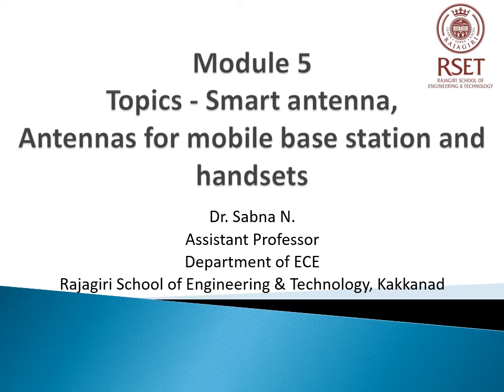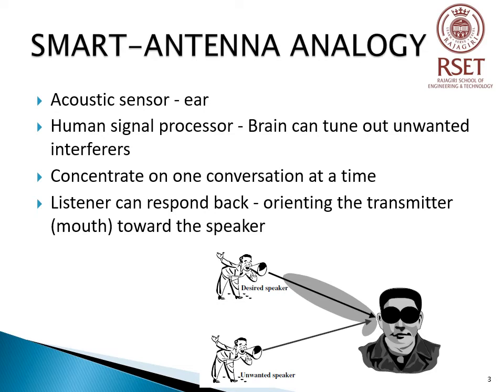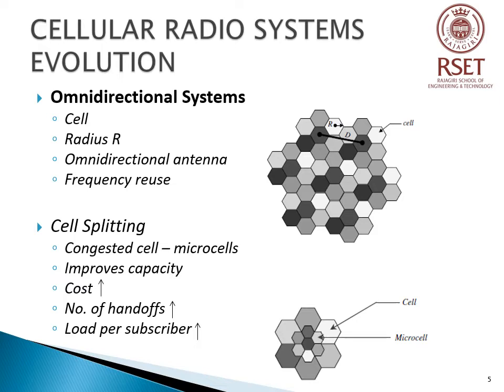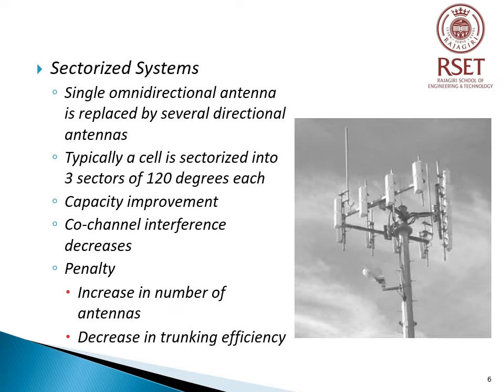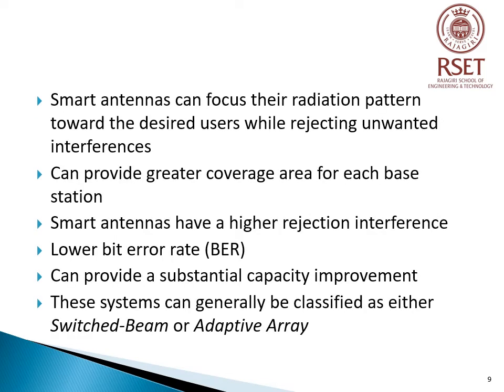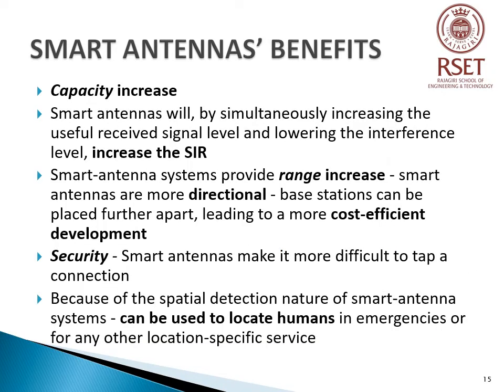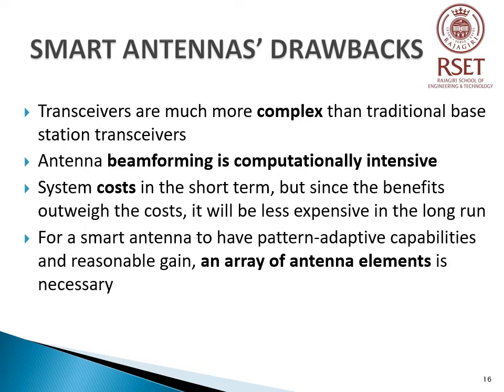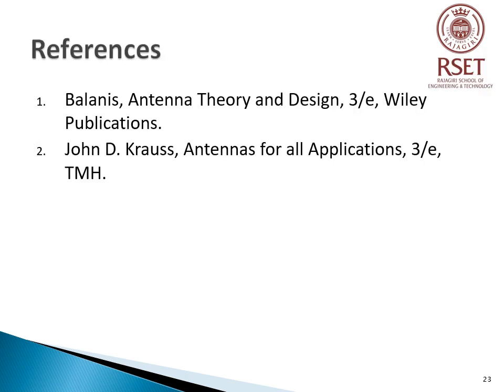EC306 AWP Module 5 Part 3 Smart Antennas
by Dr  Sabna N